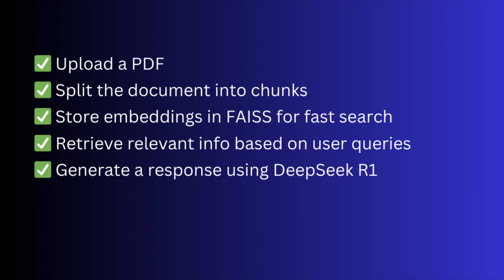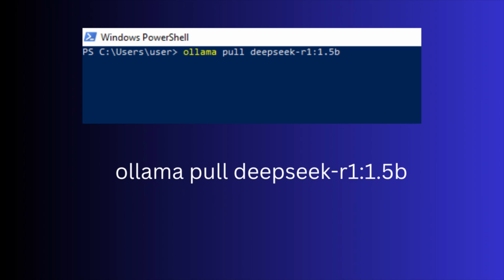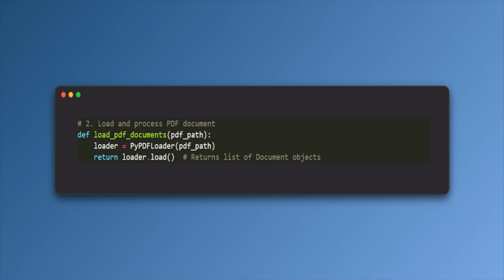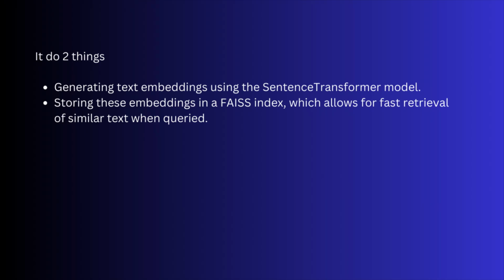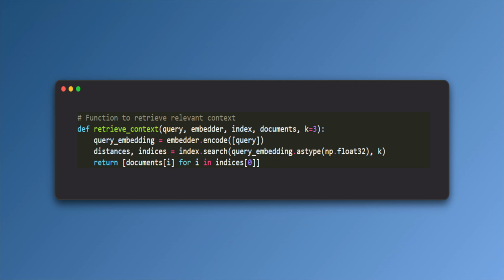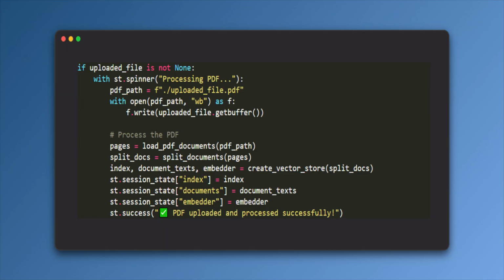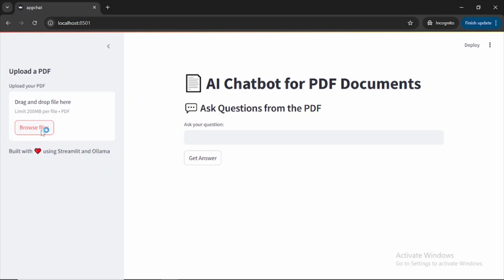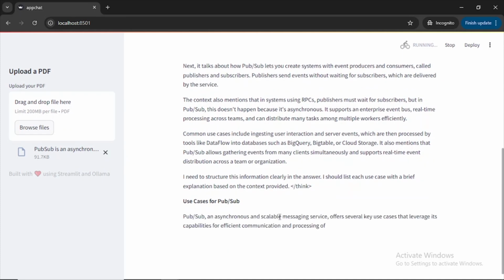AI Chatbot with RAG & DeepSeek: Ask Questions from Any PDF | How to build a chatbot with Deepseek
In this video, we’ll build a powerful AI chatbot using Retrieval-Augmented Generation (RAG) and DeepSeek that can read and answer questions from any PDF document. 🚀 No API keys needed – everything runs locally! You’ll learn how to upload PDFs, process the content, create embeddings, and generate intelligent responses using DeepSeek and FAISS.

By the end of this tutorial, you’ll have a fully functional RAG-based chatbot that can provide accurate, context-aware answers from documents. 🔥

Code to build chatbot